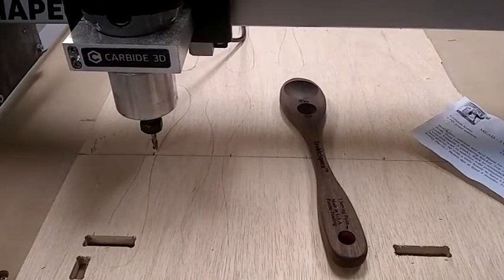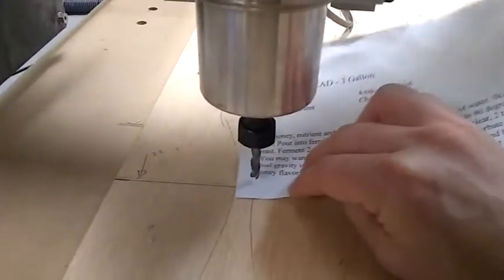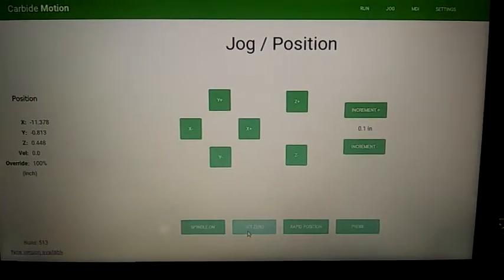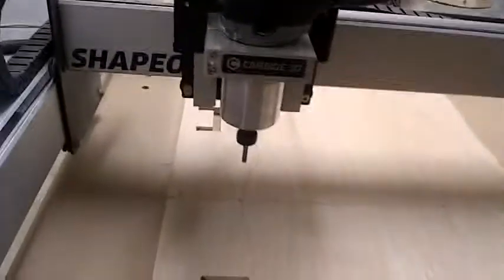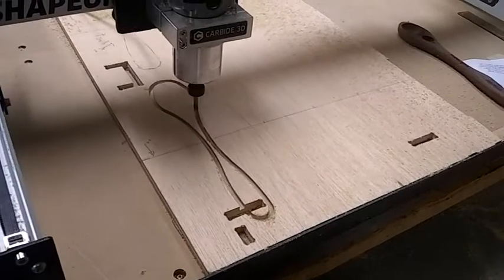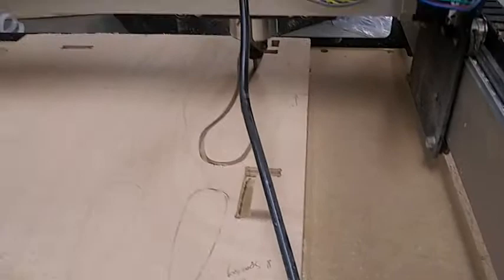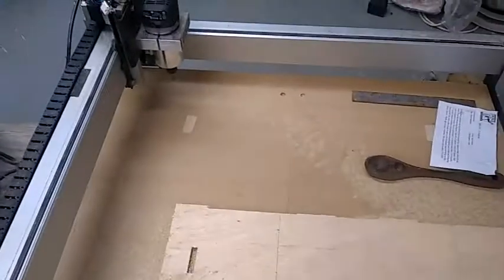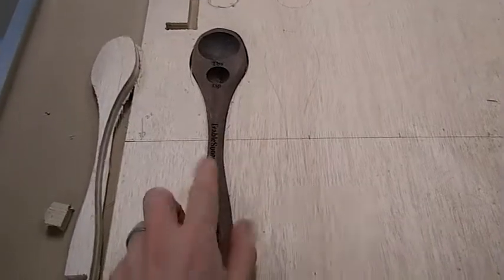wooden spoon laser jig - made with Fusion 360, Shapeoko XXL, and a Thunder Laser